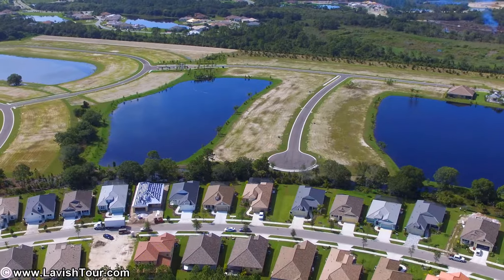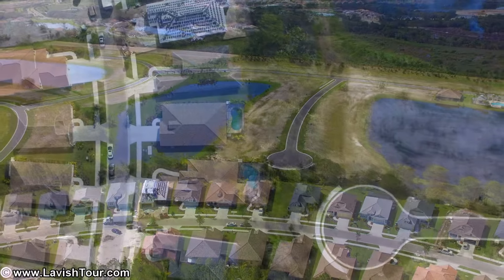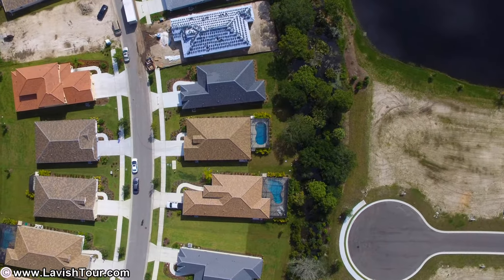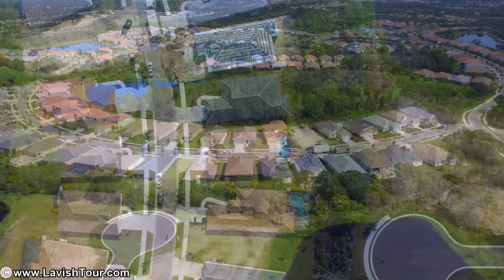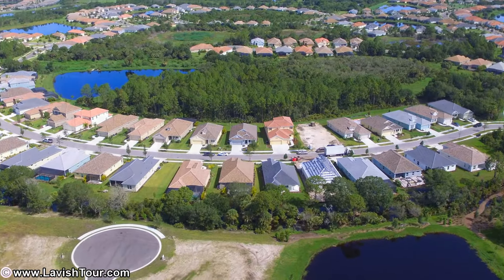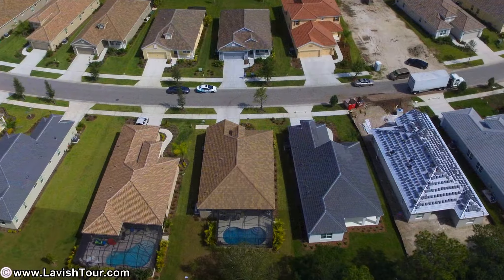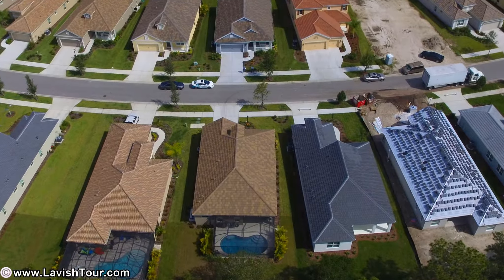12261 Stuart Venice Florida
12261 Stuart Venice Florida
Exit King Realty